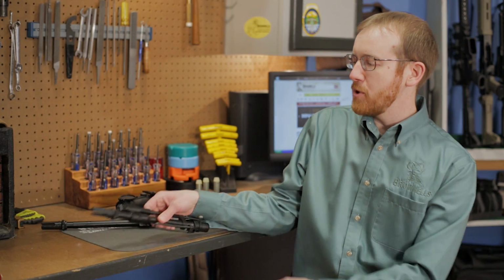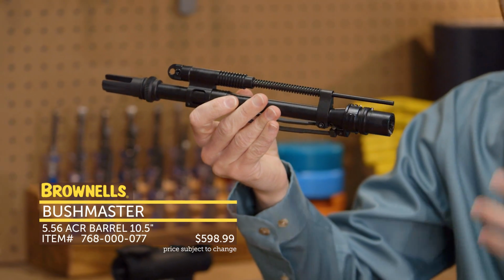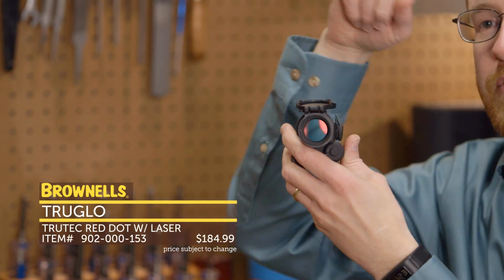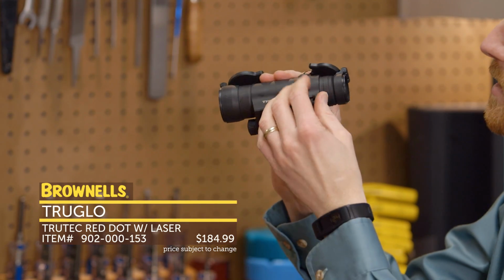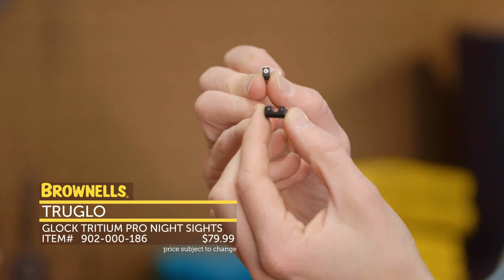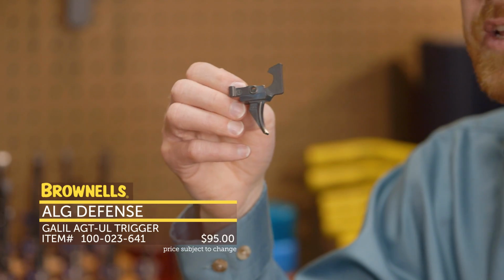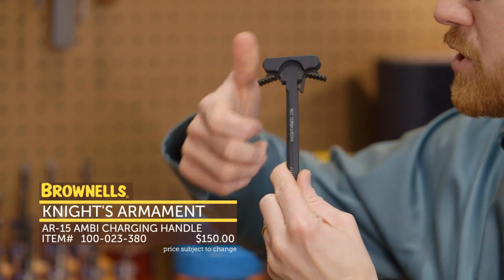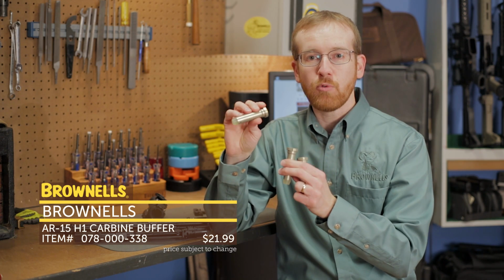New Firearms Products 3-30-17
Product Manager Paul Levy goes over some new product releases including:
5.56mm ACR Barrel Conversion 10.5” 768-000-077

5.56mm ACR Barrel Conversion 18.5” 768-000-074

Galil AGT-UL Ultimate w/Lightning Bow Trigger 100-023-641

AR-15 Ambidextrous Charging Handle 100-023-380

Trutec Red Dot Scope w/Laser 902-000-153

Glock Tritium Pro Night Sights 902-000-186

AR-15 H1 Carbine Buffer 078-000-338